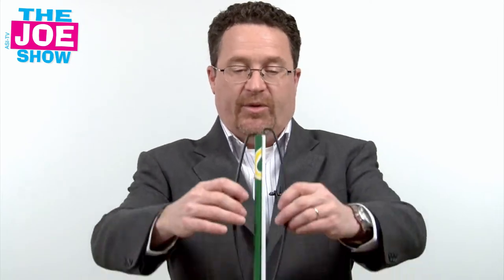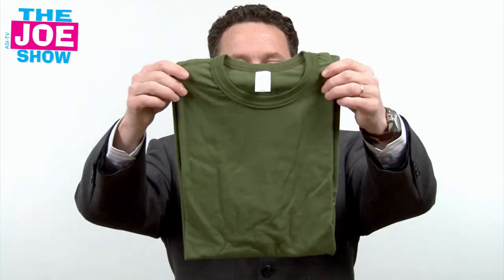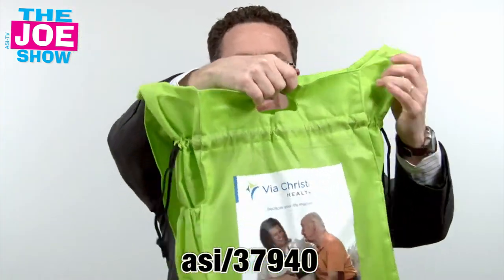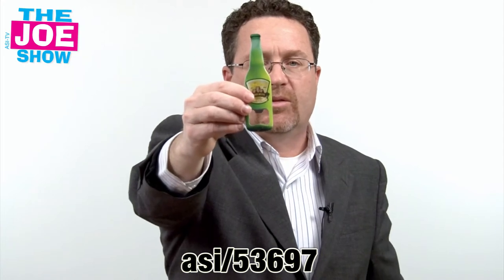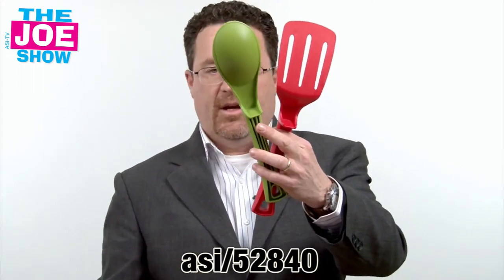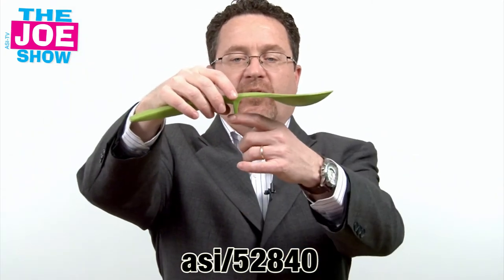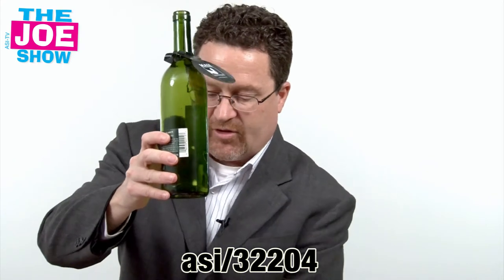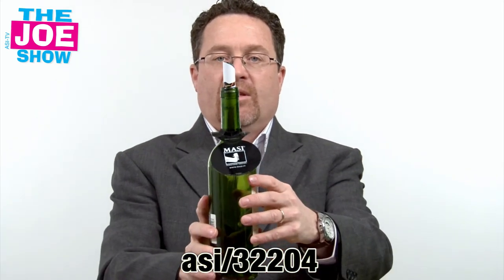New Products That Will Dazzle A Promotion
On today's Joe Show, host Joe Haley features six dazzling new products including a wine-pouring disc and the Lift-it spoon.